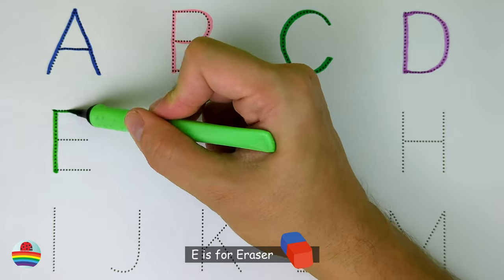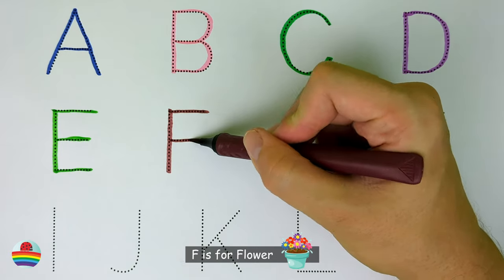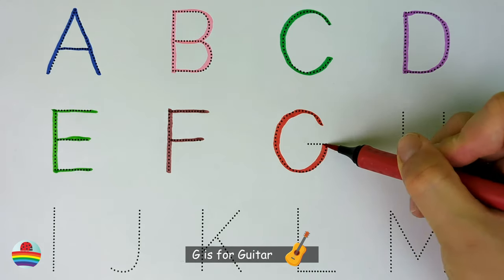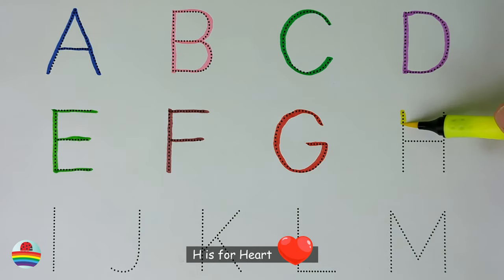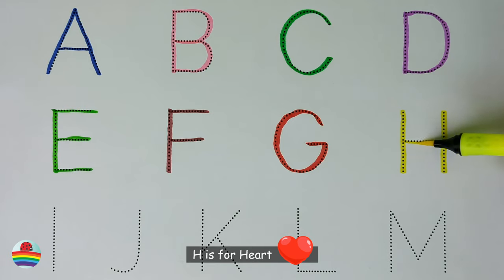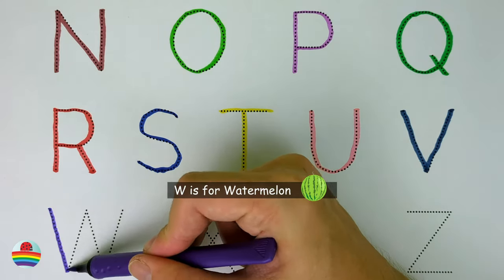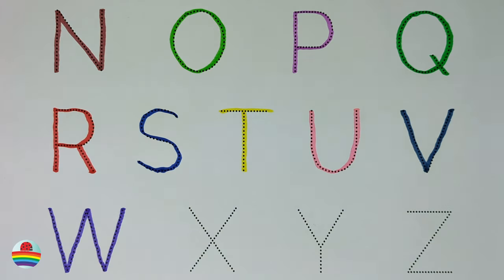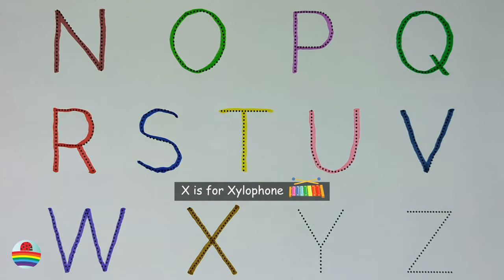Learn to Write the English Alphabet in a Fun Way